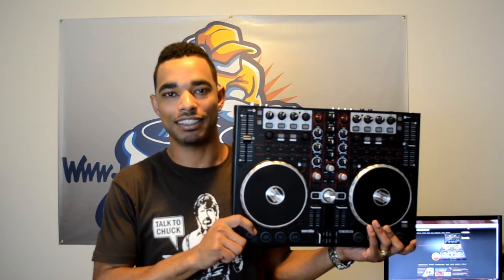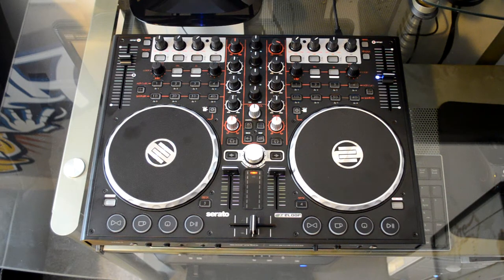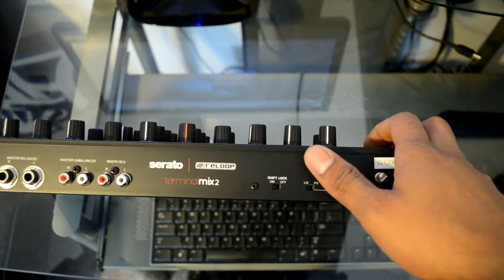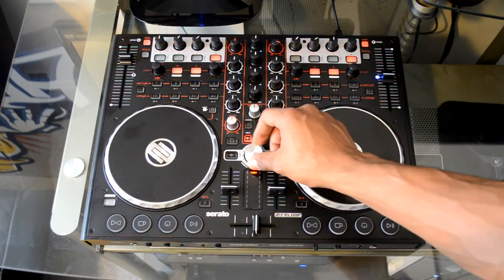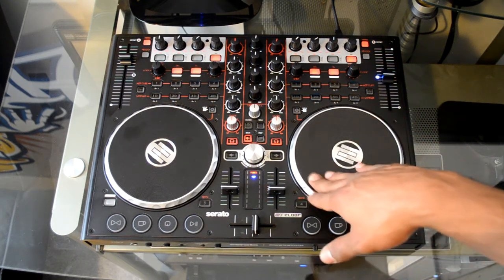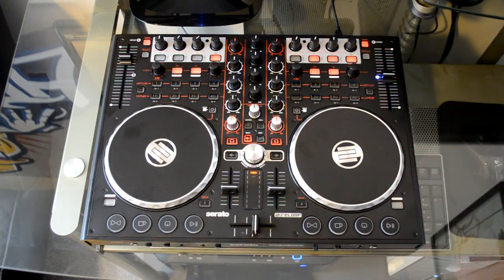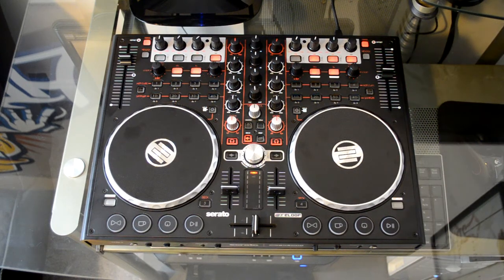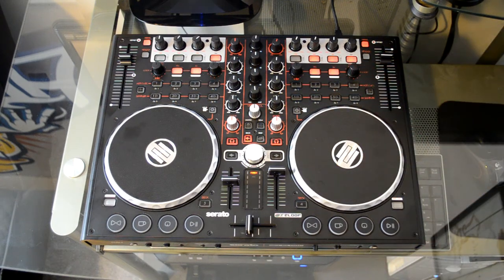Reloop Terminal Mix 2 Digital DJ Controller Review Video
A few weeks ago, we reviewed the Reloop Terminal Mix 4 that we enjoyed using very much.  This time Reloop has sent us the brand new Terminal Mix 2 which is the smaller and more compact two-deck version of the Terminal Mix 4.  The Reloop Terminal Mix 2 has the same excellent Jog Wheels, full features, and all-metal build quality as it's bigger brother and we let you know how it all comes together in the Full HD-Video review and the full written review at the link in the top of the description.